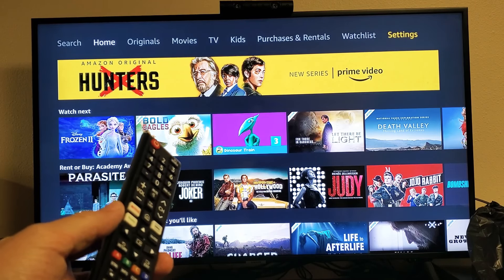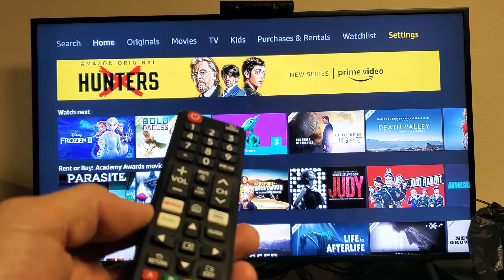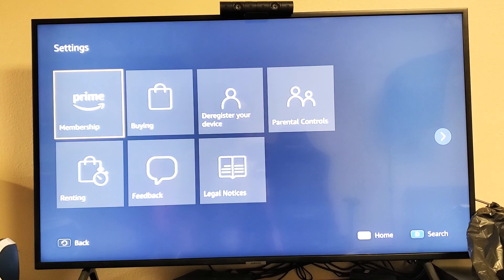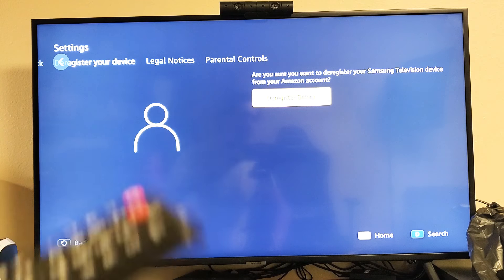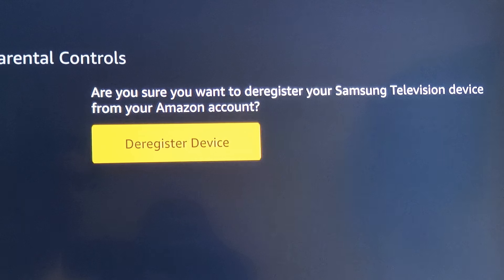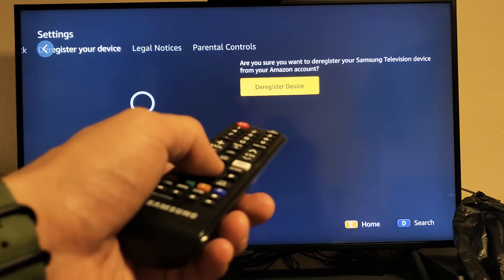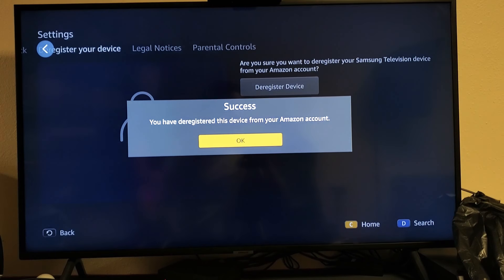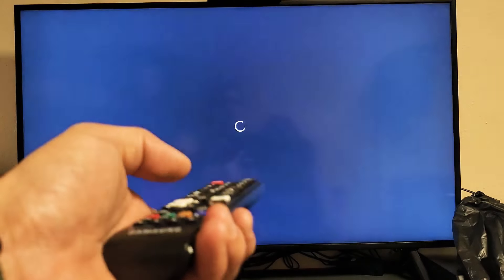How to Sign Out of Amazon Prime Video App from Smart TV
I show you how to sign out of your Amazon Prime Video app on any Smart TV. In order to sign out your must deregister. Dont worry you can sign in and sign out (deregister) as many times as you want.  I say this cause when i told me dad how to sign out he got scared of the word deregister. Hope this helps.